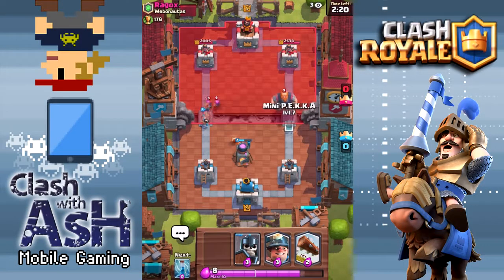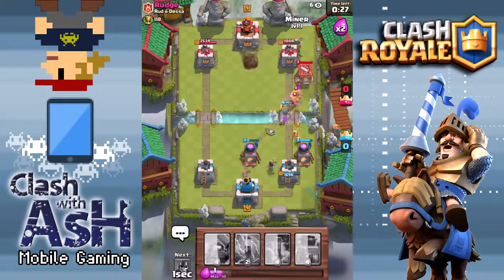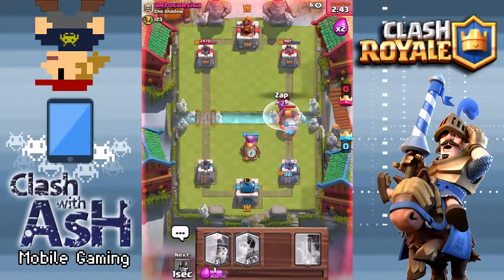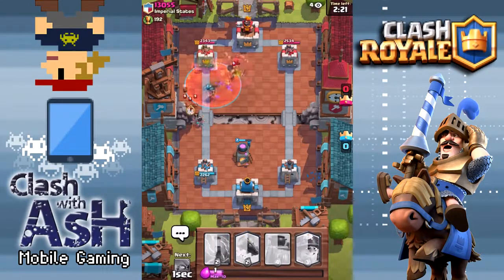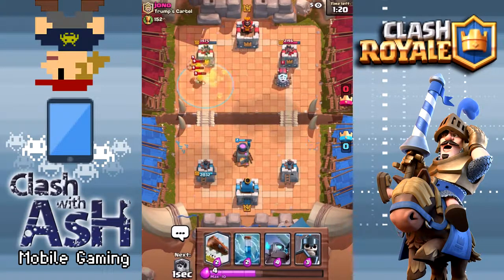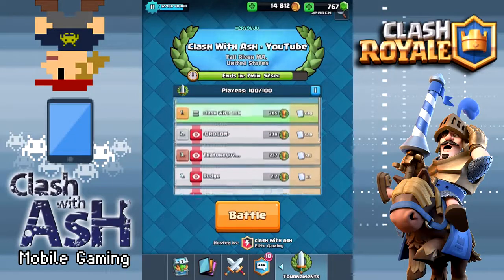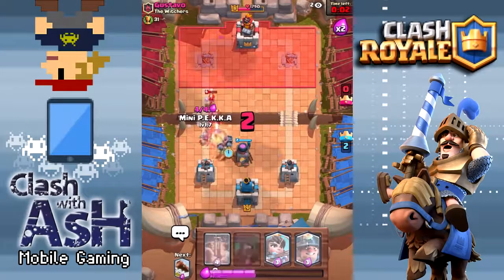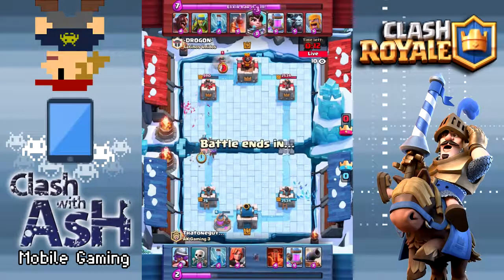THE RACE FOR 1ST! Miner Control Deck & Thoughts on Clash Royale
Hey Clashers! Today in Clash Royale I'm happy to share the second half of the tournament I started last Royale episode. We'll try for a first place finish continuing to play with the Miner Furnace control deck, we'll also talk about the state of the game here and there! Anxious to hear all your thoughts on it! Enjoy!

- Neetstreet
- Shane Killingsworth
- The Slim Fool
- LashShadow
- Dimi Tragakis
- DennisTheMennis
- RJIII
- Strife From Battle Elite
- Colton Hathaway

Social Media-